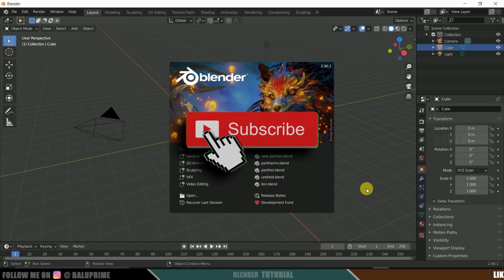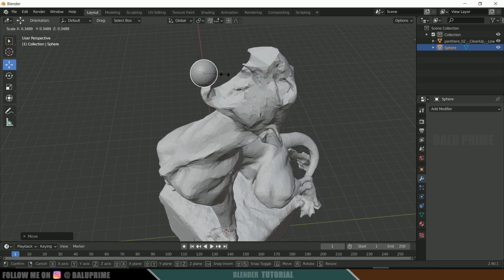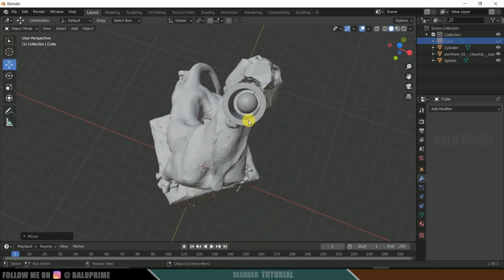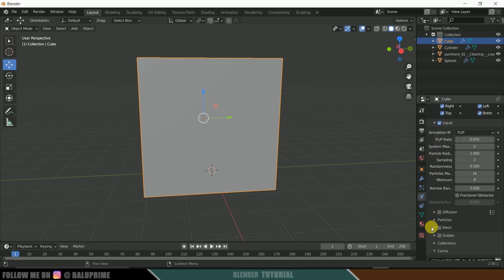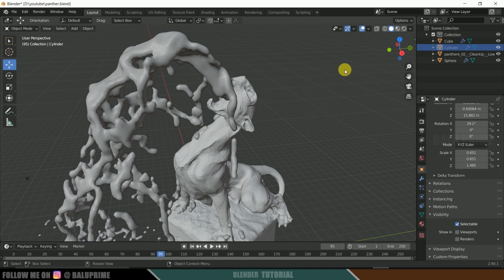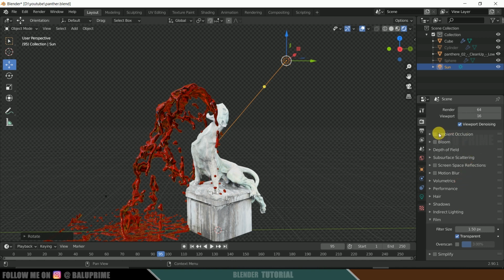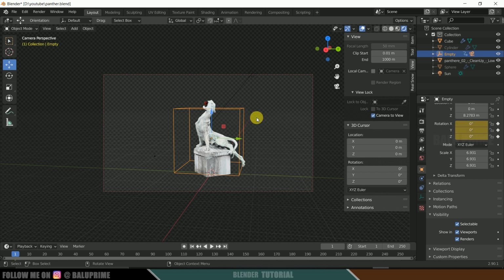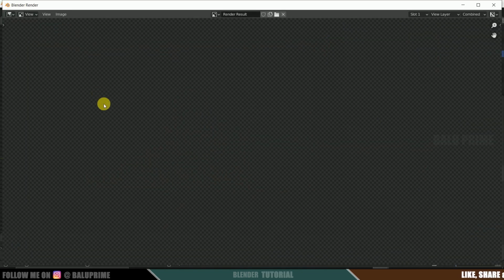How to do liquid or fluid simulation in Blender 2.90 | Beginners Blender tutorial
In this tutorial, I will show how to create fountain fluid simulation in blender 2.90 easily and also I will show render settings and some important tips that will be helpful to beginners.

P